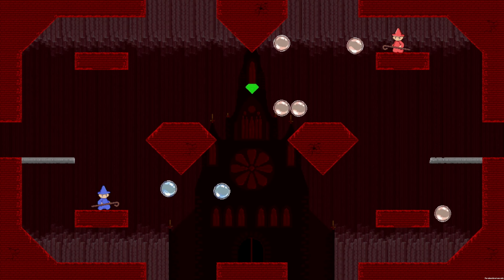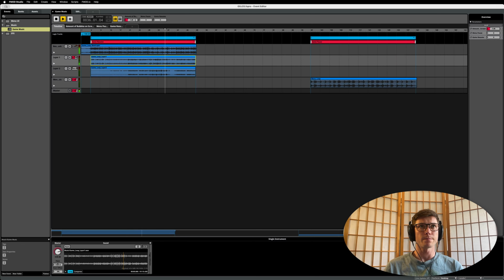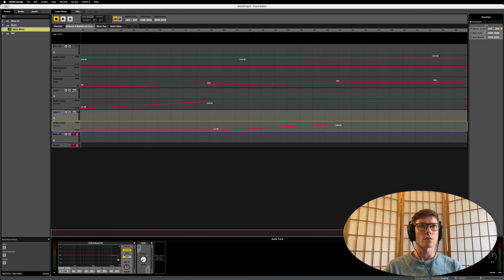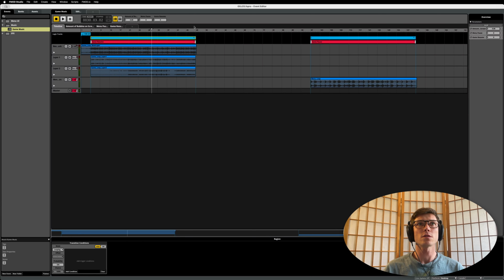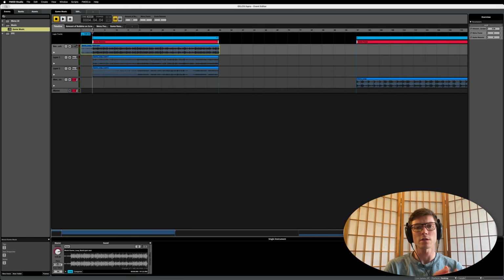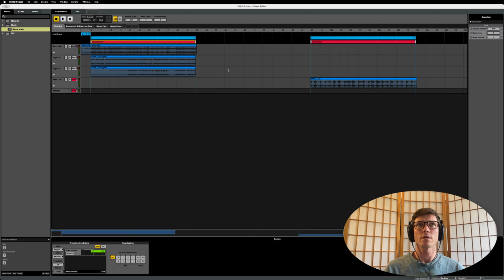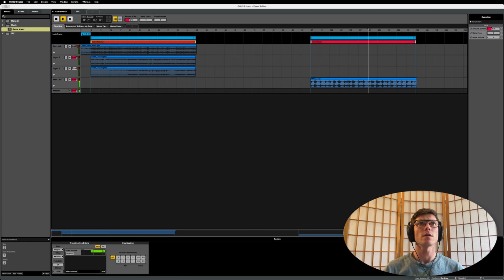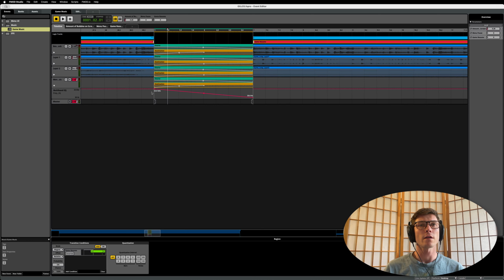FMOD Demonstration for Global Game Jam 2025 Submission - Bubble Hell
I took part in 2025's Global Game Jam, jamming on site in Melbourne. It was my first time at an in person jam and it was an excellent experience and I can't wait to go back next year!
To celebrate the event, I've made a short explainer video of the FMOD session I used for one of the games I created music for; Bubble Hell.

A huge thanks to everyone that made the jam happen;
IGDA Melbourne for organising, SAE Institue for hosting, the City of Port Phillip and FMOD for sponsoring.

Of course a big thanks to my teammates, whom without their wouldn't have been a game to make music for...

Chapters:
Intro: 00:00
Game Music Playthrough: 01:02
Intensity Paramter Description: 02:35
Pause Music Description: 04:10
Loop Region Description: 04:40
Magnet Region Description: 07:07
Magnet Region Demonstration: 09:10
Magnet Region Transitions: 09:55